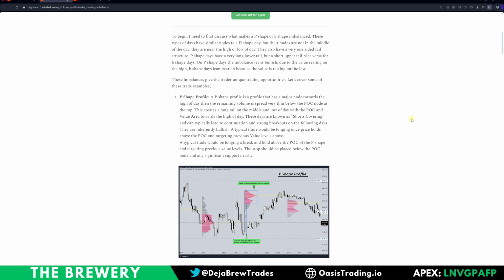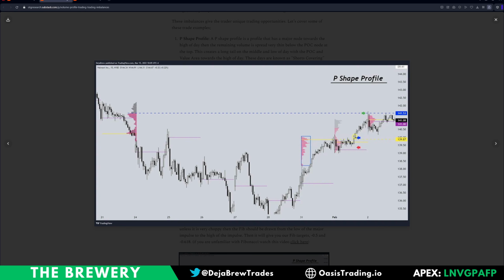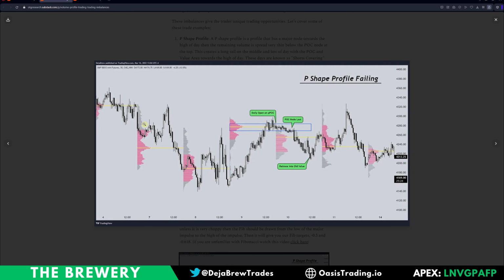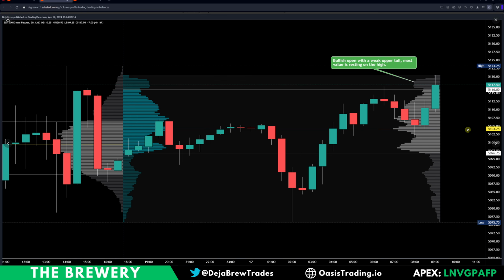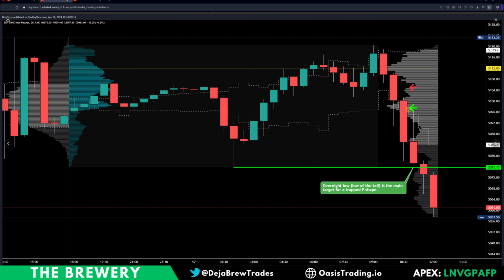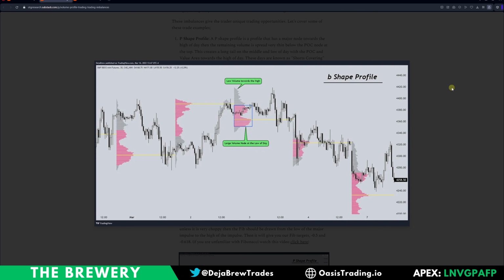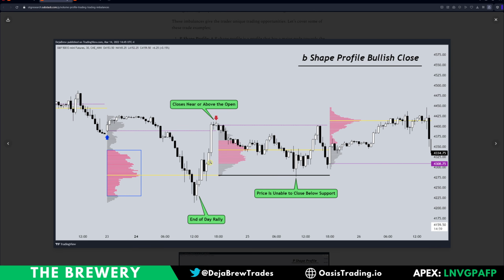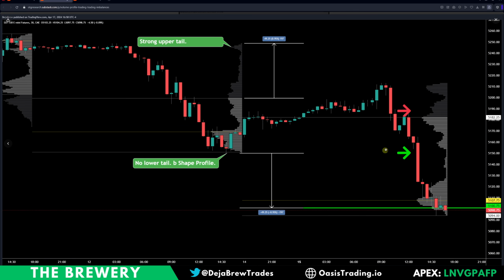How to Trade Imbalanced Volume Profiles.